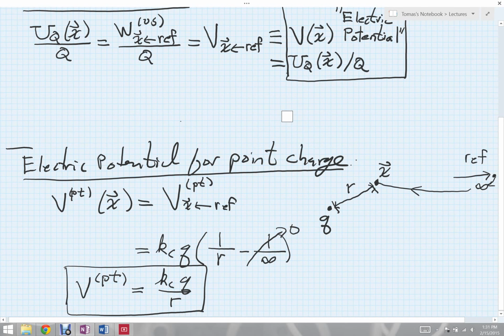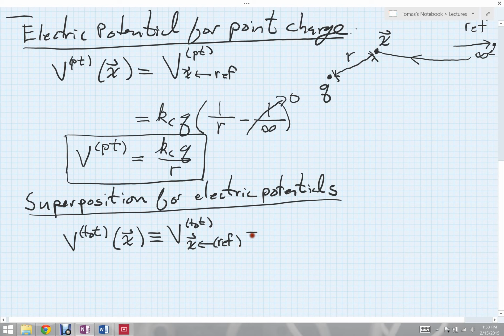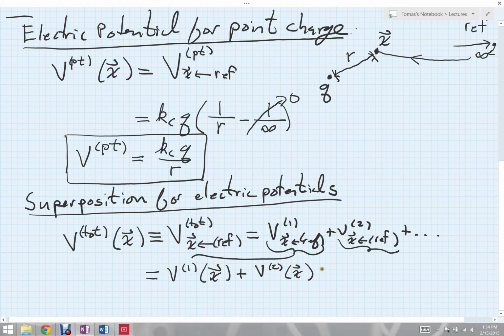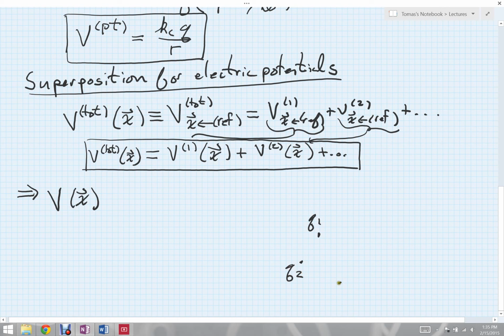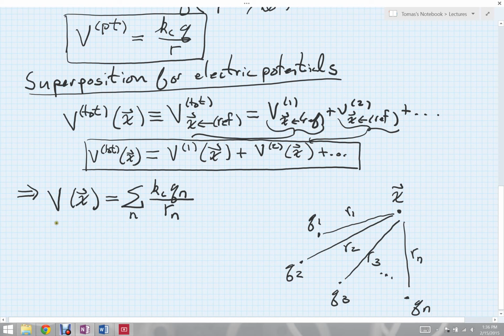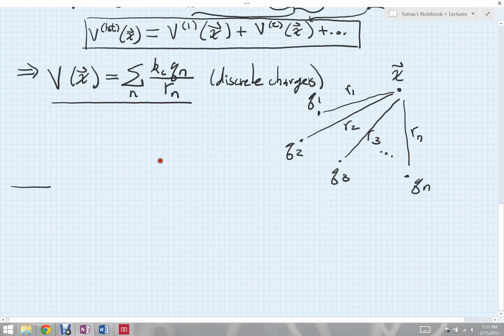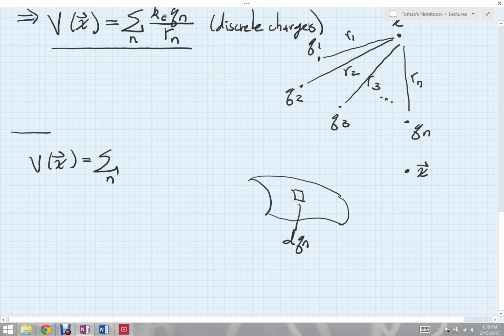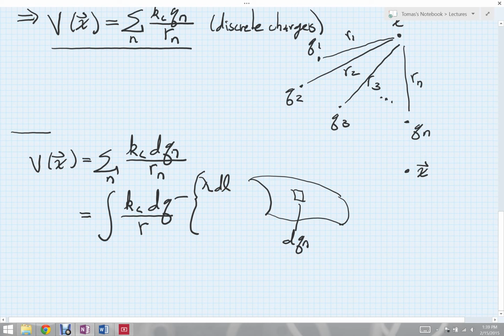L12.3 Superposition to compute potential